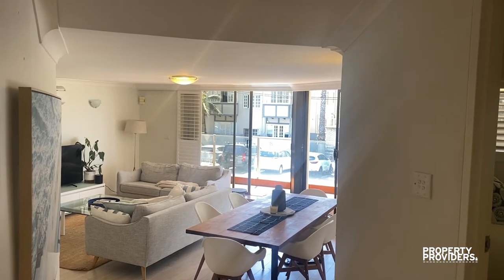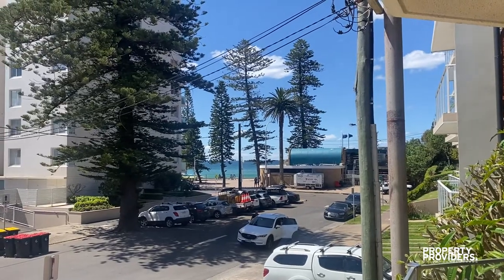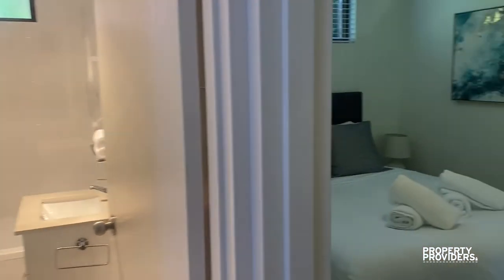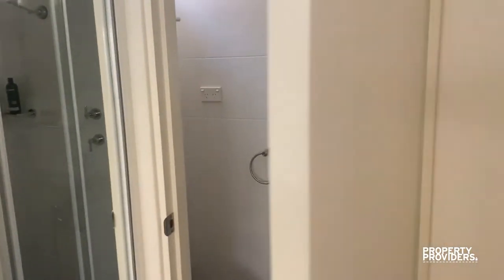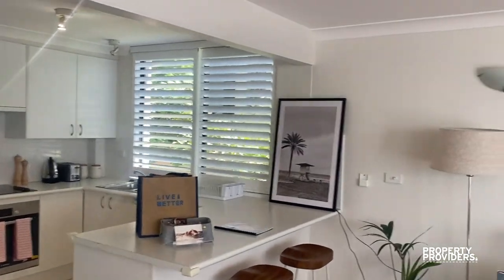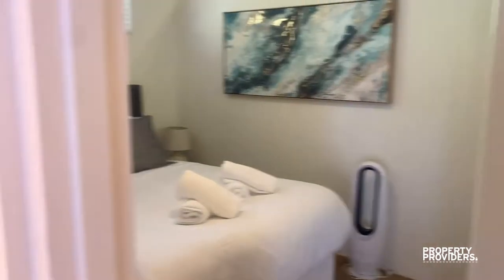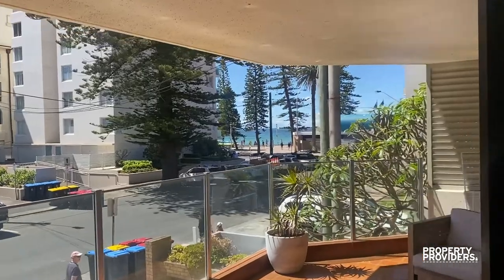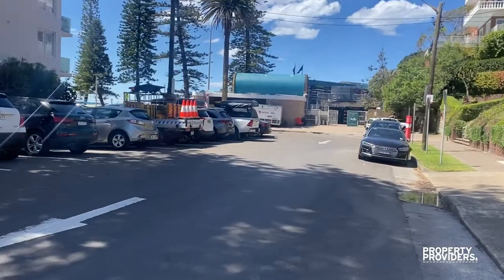The Pines Manly #1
Immaculate three bedroom, two bathroom apartment covering a whole floor of the building - steps away from South Steyne Surf Club and the sands of Manly Beach!

This 1st floor 3 bedroom apartment is located 50 metres from Manly Beach and 5 minutes walk to the Corso with all of its fabulous restaurants and cafes. You will be literally seconds to Manly Lifesaving Club where the daily swim from Manly to Shelly Beach and back starts. It is also the safest place to swim at Manly Beach between the flags! For your morning coffee ( or breakfast, lunch and dinner) head to Manly Wine which is around the corner. If you walk straight up Ashburner Street you'll find yourself at the harbour with its crystal clear calm waters and iconic Manly Wharf. The property itself has a large balcony, quiet street, ocean outlook and off street parking.

Property Providers is Sydney’s most flexible residential rental agency.  Our core purpose is “To Help People Live Better” through providing long-term luxury leasing, super luxury holiday homes and executive rentals for extended stays.  If you are interested in listing your property please contact us on or if you are looking for a tenant or guest who is looking for a handpicked home please visit our website or brief us here